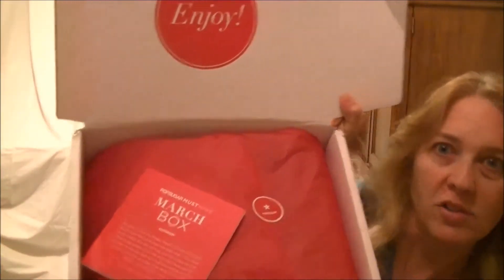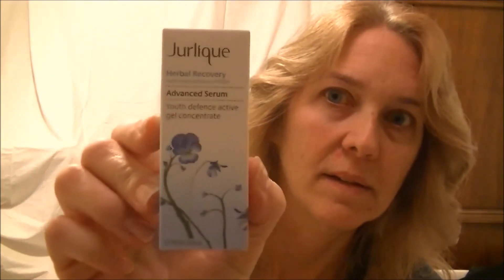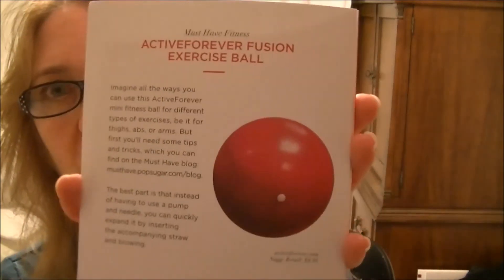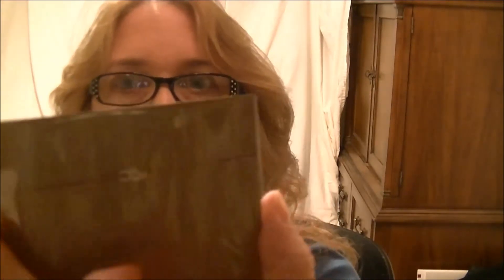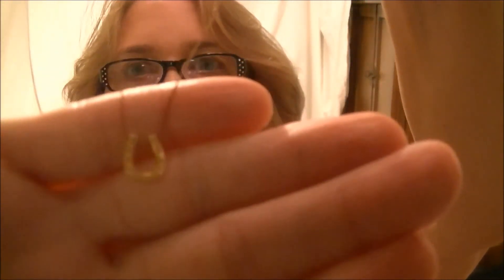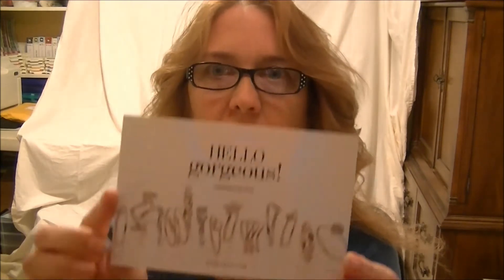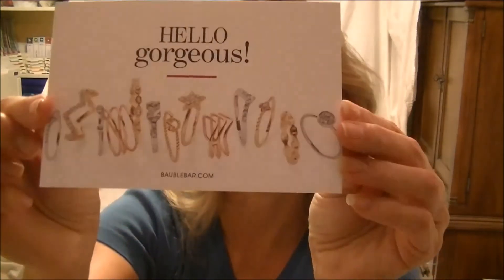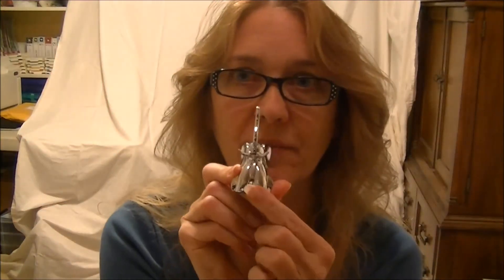PopSugar Must Have March 2014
I share what came in my PopSugar Must Have Box!